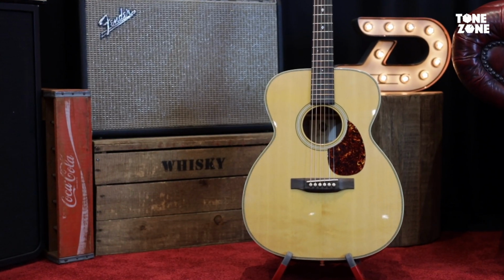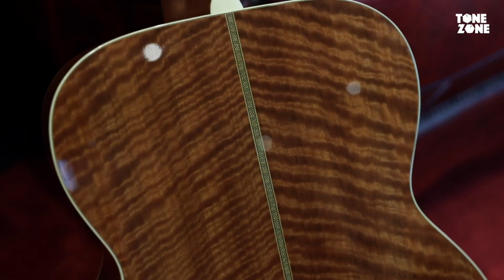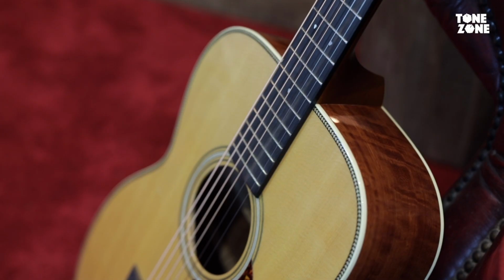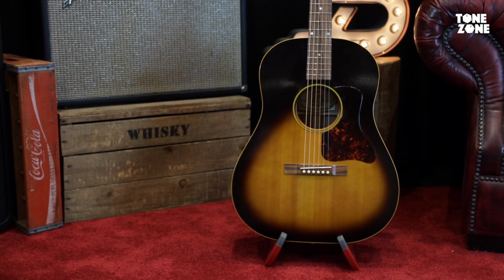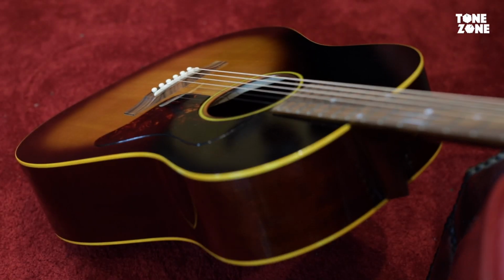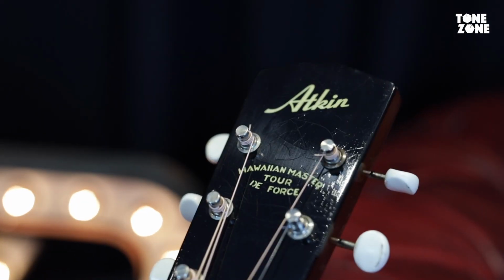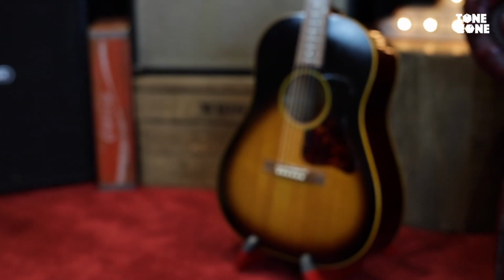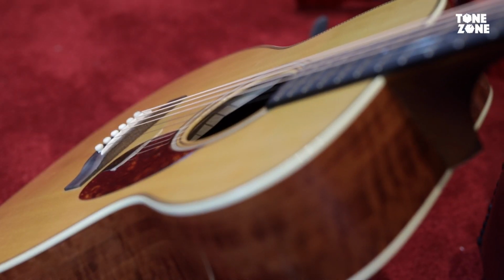Atkin Guitars Compared | Hawaiian Master & OM37 Deluxe | Acoustic Guitars | Tone Zone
Aloha! In this video we test another pair of Atkin guitars, the Hawaiian Master (based on legendary musician Roy Smeck's style of guitar) and the OM37 Deluxe with beautiful jarrah wood.

Timestamps:

00:00 Aloha
00:13 OM37, explained
00:47 Hawaiian Master, explained
01:24 Hawaiian Master, Travis picking
02:04 OM37, Travis picking
02:47 Hawaiian Master, flatpicking
03:21 OM37, flatpicking
03:55 Hawaiian Master, Blackbird
04:37 OM37, Blackbird
05:21 Hawaiian Master, Nutbush
05:52 OM37, Nutbush
06:28 Hawaiian Master, Nobody Knows You
07:19 OM37, Nobody Knows You
08:08 Verdict

Make sure to follow Stef on Instagram: @stefdelbaere